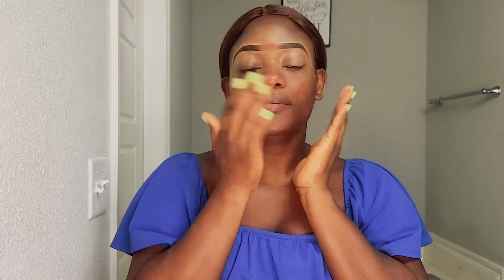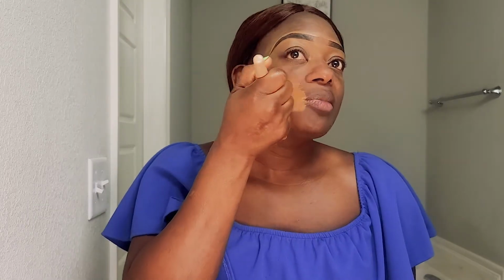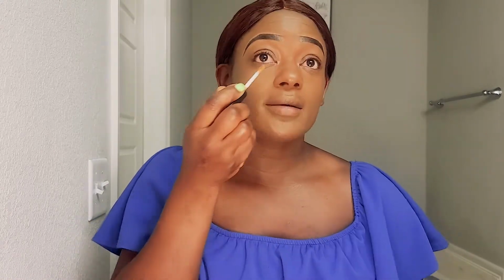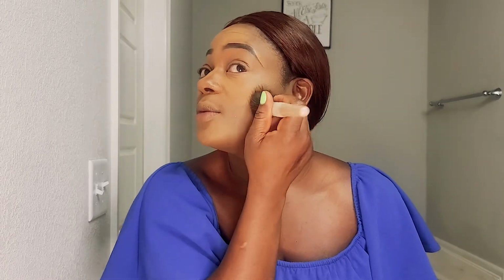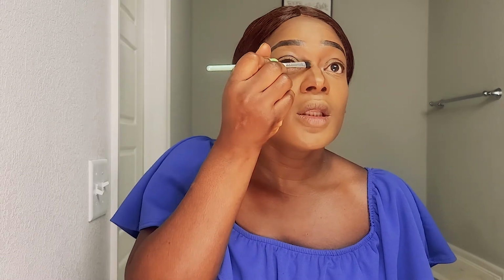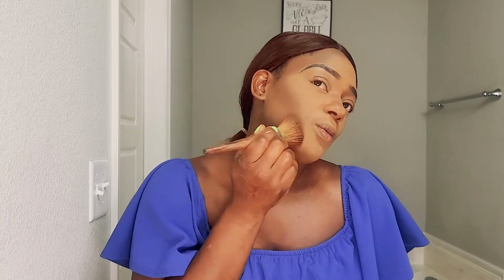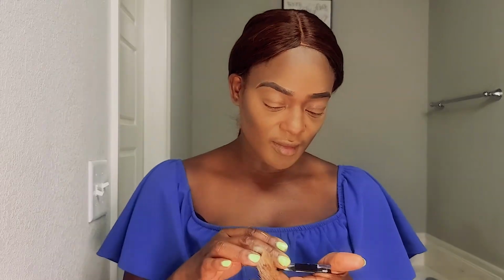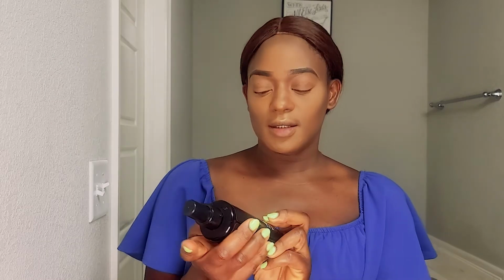Sweatproof Makeup/Oily Skin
for summer